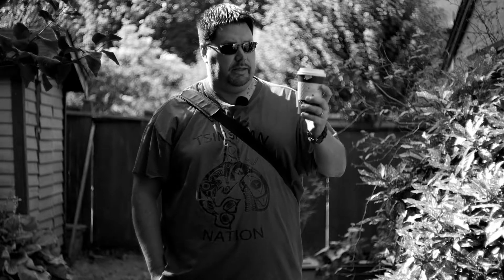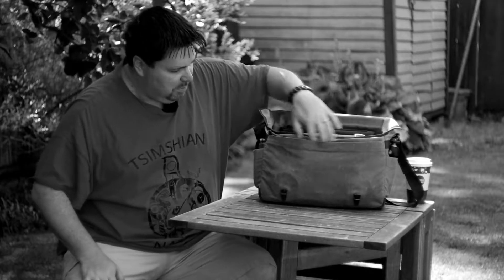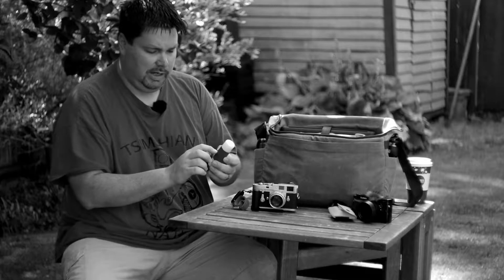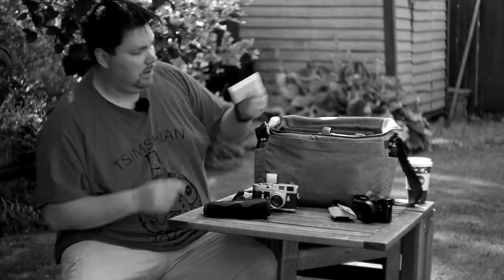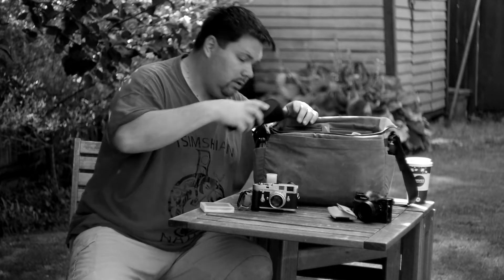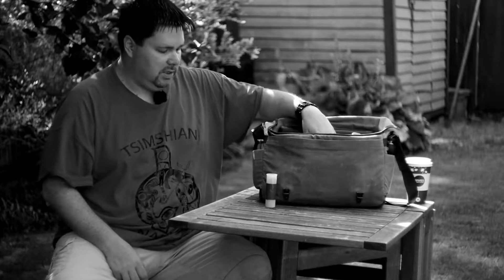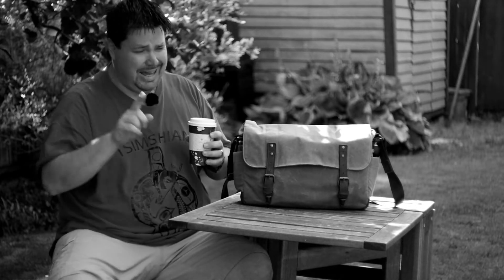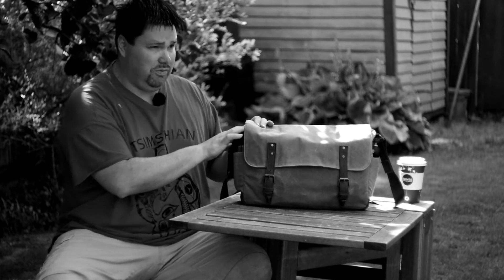ONA Union Street - Overview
A good look into the ONA Union Street camera bag and my thoughts on it, and what it contains for me.

Contained within the ONA Union Street:
Leica M2 with 50mm f/2 Summicron Dual Range
Panasonic GX7 with Pana/Leica 15mm f/1.7 Summilux (on top the Micro-Muff for wind reduction for video)
Filter pouch
Zeiss ZM 35mm f/2.8 c.Biogon
Minolta 90mm f/4 Rokkor-M
Film canister with 10 rolls of film (5 colour & 5 B&W in various speeds)
             Product embellishments by ShootFilmCo
Manfrotto PIXI tripod
iPad Pro 12.9" with Logitech Smart Keyboard case